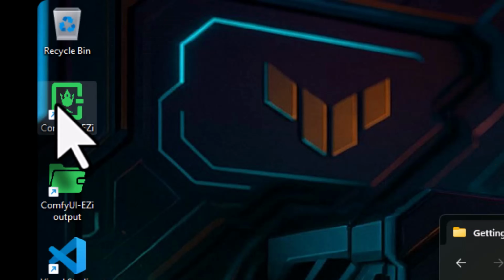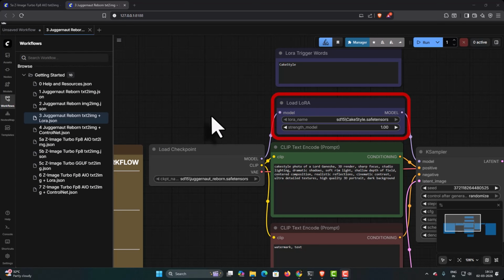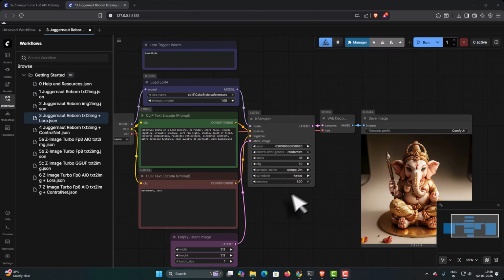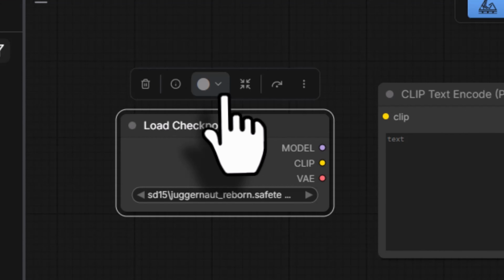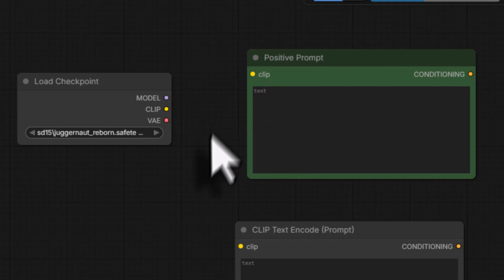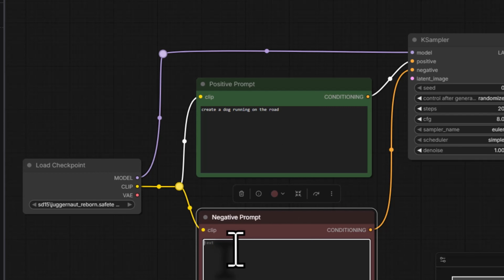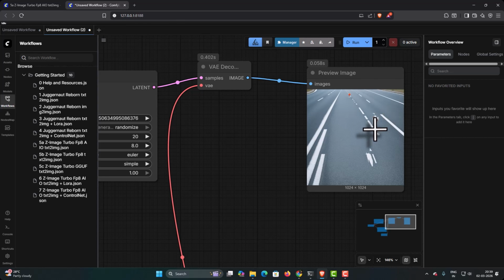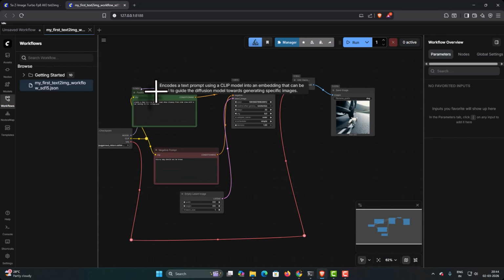07 ComfyUI Workflows Explained (Nodes, LoRA, Models) | Build Text-to-Image Workflow from Scratch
00:00 – Where workflow JSON files are stored
00:01:17 – Execution flow: left → right + green highlight while running
00:02:15 – Open “Text to Image + LoRA” workflow
00:03:17 – Checkpoint model required (Juggernaut Reborn .safetensors)
00:04:15 – What is a LoRA (style add-on) + “cake style” example
00:05:16 – Run workflow with LoRA and see cake-style Ganesha output
00:05:39 – Start building a new workflow from scratch
00:06:06 – 3 ways to add nodes (double click / right click menu / left panel search+drag)
00:07:46 – Node options: delete, info, color, bypass, rename
00:09:06 – Rename + color prompts (Positive=green, Negative=red)
00:10:44 – Reroute points for clean wiring
00:11:47 – Add KSampler (model → sampler)
00:12:48 – Create latent canvas (Empty Latent Image) and connect it
00:14:15 – Decode latent to image (VAE Decode) + Preview/Save Image
00:15:33 – Save image to disk (prefix) and find it in renders
00:16:11 – Fix distortion: model max size ~512 → set width/height to 512
00:17:20 – Save workflow as JSON + where it’s stored on disk

ComfyUI Workflows Explained – Build Text-to-Image from Scratch (Beginner Friendly)

In this step-by-step tutorial, you’ll learn how to open, understand, troubleshoot, and build your own Text-to-Image workflow inside ComfyUI — even if you're just getting started.

By the end of this session, you’ll be able to:

✅ Open a downloaded workflow JSON
✅ Understand how nodes, connections, and execution flow work (left → right with green highlights)
✅ Diagnose common errors (missing Save Image, missing LoRA models)
✅ Place models in the correct Checkpoint and LoRA folders
✅ Refresh ComfyUI to detect newly added models
✅ Build a complete Text-to-Image workflow from scratch and save it properly

This tutorial is designed for beginners who installed ComfyUI using Easy Install and set up their AI Studio folder structure.

We start by opening a ready-made workflow and understanding what each node does. You’ll see how:

Each block represents a node

Lines represent data flow

Colors must match between connectors

Execution runs visually from left to right

Green highlight shows currently executing nodes

Then we intentionally break things to understand how errors work:

What happens if you delete the Save Image node

How missing LoRA models appear with red outlines

Why workflows don’t include model files

How to correctly place checkpoint and LoRA files

We also cover:

Checkpoint vs LoRA differences

Model folder structure

Refreshing ComfyUI to detect new models

Comparing base model vs base + LoRA output

🛠 Build Your Own Workflow from Scratch

In the second half, we slowly construct a clean Text-to-Image workflow using:

Load Checkpoint

CLIP Text Encode (Positive & Negative prompts)

KSampler

Empty Latent Image

VAE Decode

Save Image

You’ll learn:

3 different ways to add nodes

How to rename and color-code prompts

How to connect nodes properly

How to use reroute nodes for clean wiring

How positive and negative prompts influence output

Why SD1.5 models often work best at 512×512

How 1024 resolution can cause distortion

How to save your workflow and where JSON files are stored

We walk through the exact directory structure:

models/checkpoints/ → Base models

models/loras/ → Style modifiers

And how ComfyUI detects them after refresh.

🎯 Perfect For

Beginners setting up ComfyUI

Anyone confused about nodes and connections

Creators wanting full control instead of automatic workflows

Users building a structured local AI Studio

This lesson gives you a foundational understanding of how ComfyUI really works — not just clicking run, but knowing what each block does and how everything connects.

In the next lesson, we’ll move into:
🔹 Proper LoRA integration
🔹 ControlNet & IP-Adapter
🔹 Upscaling for HD outputs
🔹 Advanced workflow organization